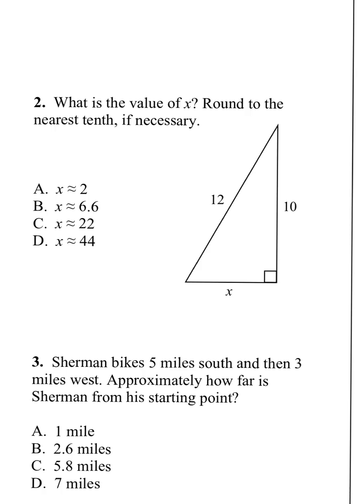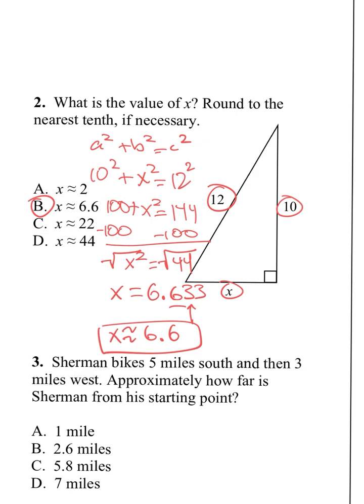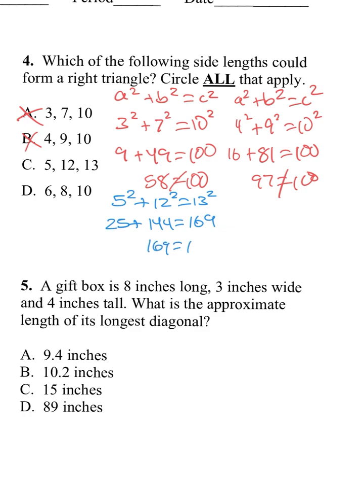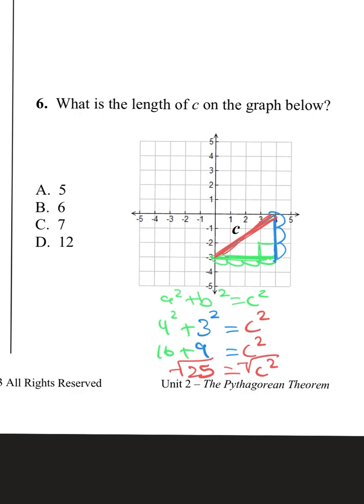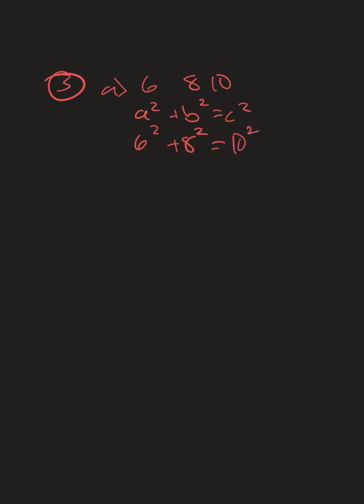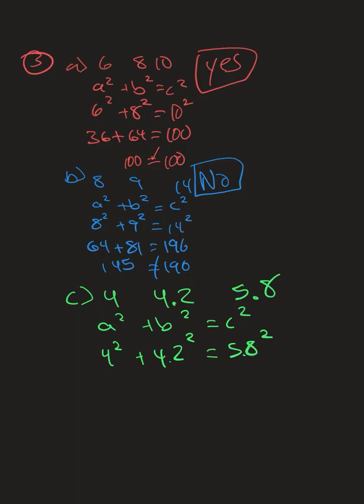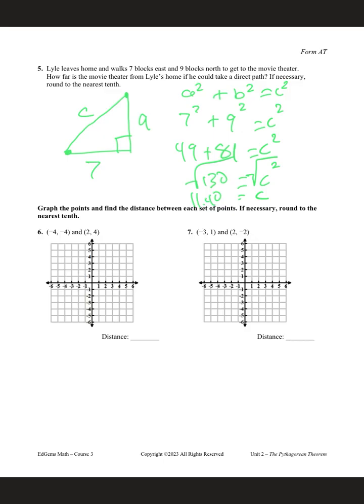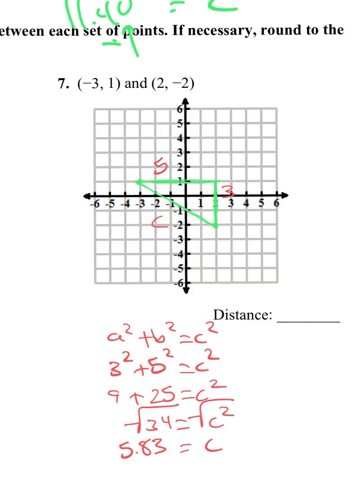Unit 2 Assessment The Pythagorean Theorem AT